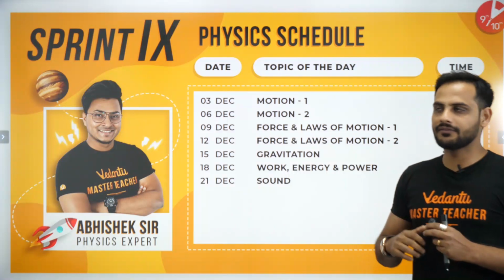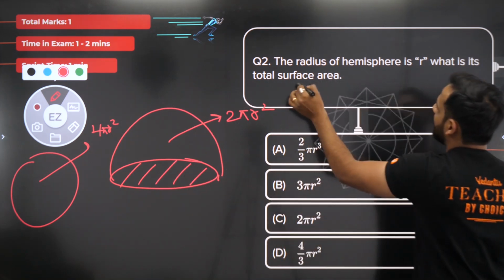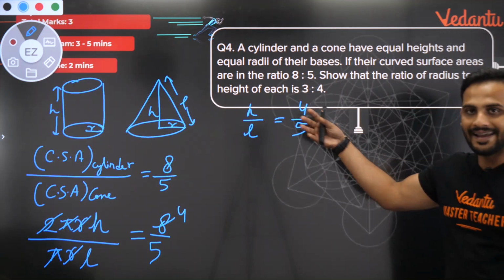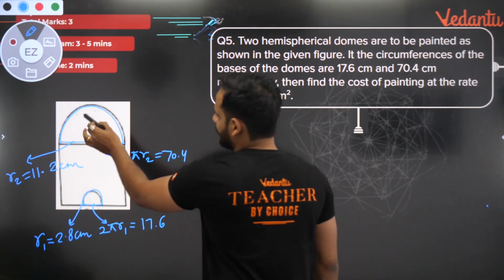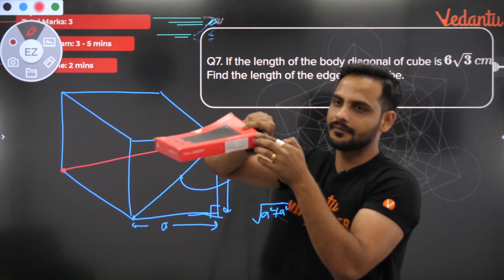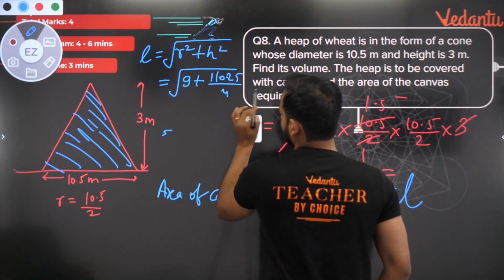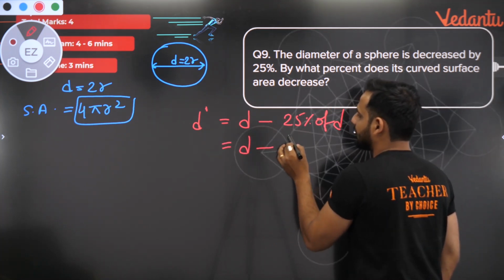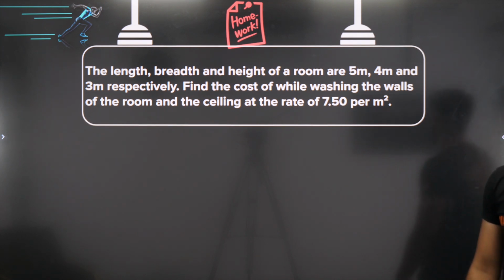Surface Area and Volume L1 Sprint IX | CBSE Class 9 Maths Chapter 13 | NCERT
Surface Area and Volume | Class 9 IX CBSE Mathematics
In today's session, Master Teacher Gopal Sir takes you through the Surface Area and Volume class 9, as it is one of the most important and scoring topics in Maths, CBSE Class 9 of NCERT Maths Books.

Gopal Sir enlightens you with CBSE Class 9 exam preparation strategy for Maths with in-depth explanations and how to revise crucial topics. This session will mainly be around the Surface Area and Volume with proper Explanation. In today's class, Gopal Sir will talk about the topic and share some preparation tips on how to score more marks in CBSE Class 9 Maths Exam.

surface area
surface area and volume
surface area and volume vedantu
formulas of volume
surface area
surface area of cuboid
surface area of cylinder
surface area of cube